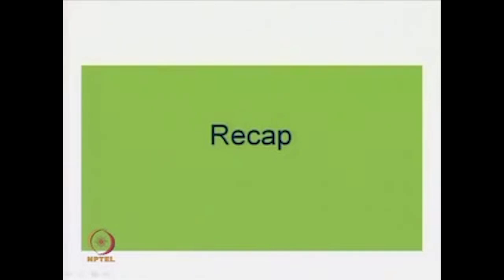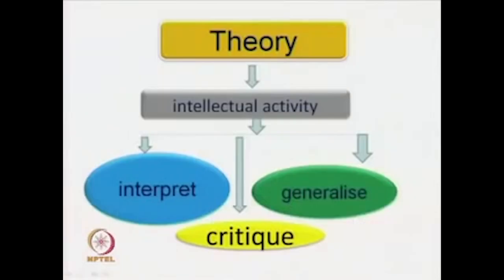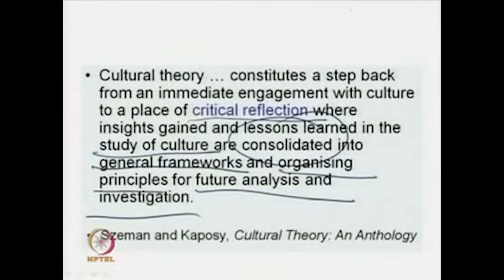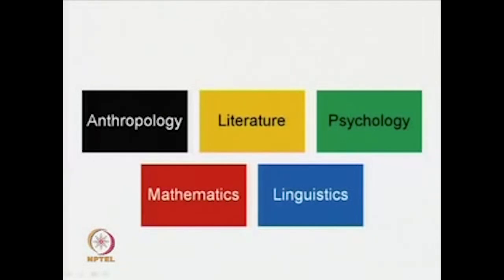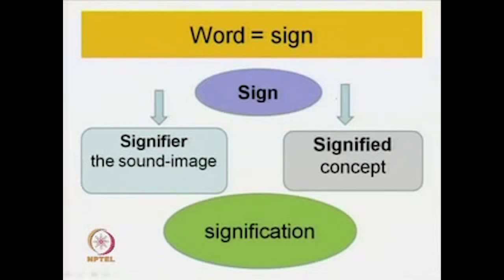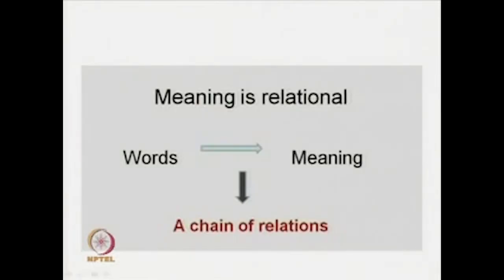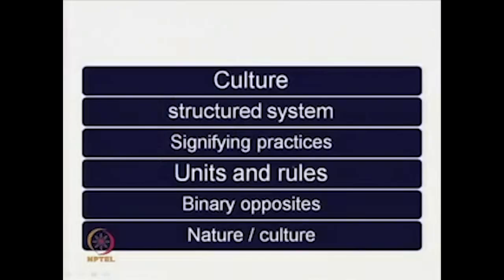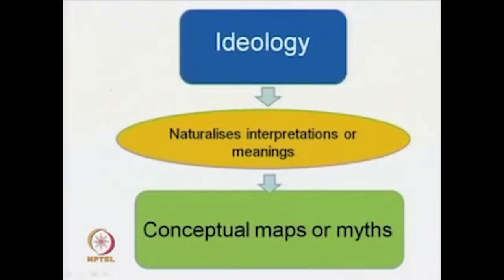Cultural Theory: Structuralism